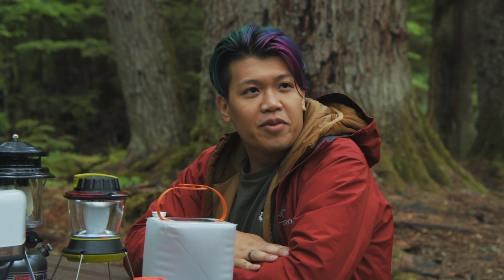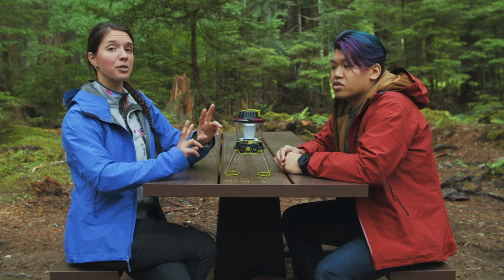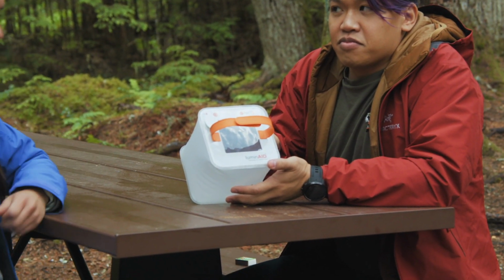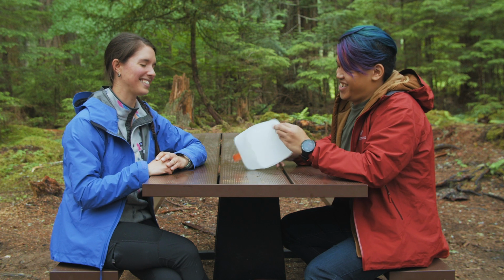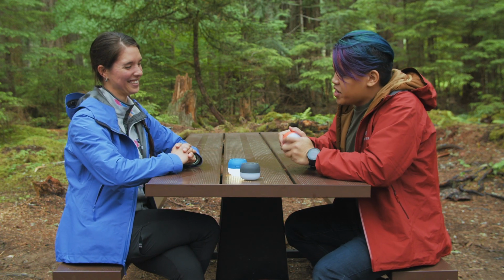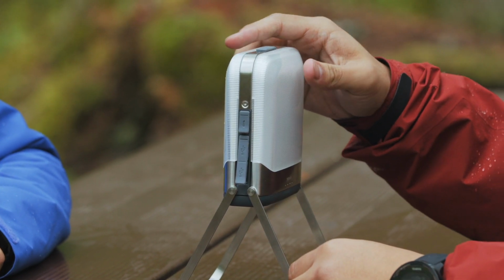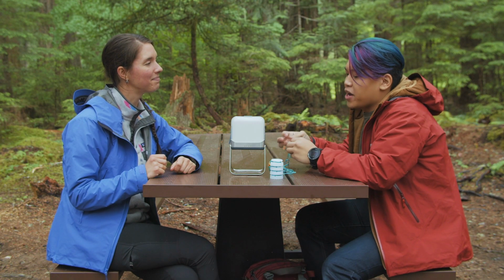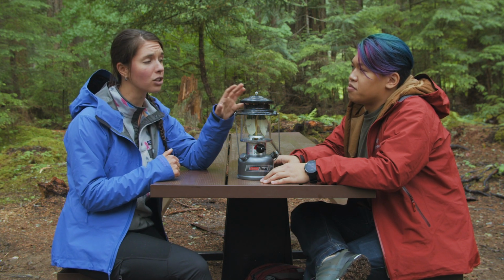REI Co-op Gear Guide: Best Camping Lanterns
Want to discover the best way to illuminate your camp? Our experts dish on our favorite lanterns in the REI Lantern Gear Guide. Learn about lumens, burn time and extra features to decide which camping lantern is the right fit for your next adventure.

Best Lantern Setup for Group Camping, 5:26: BioLite BaseLantern XL Bluetooth

At Recreational Equipment, Inc. (REI), we love to get outside and play, and we know first-hand the importance of quality outdoor gear. We stand behind all our products with a 100% satisfaction guarantee, and we design our own line of award-winning REI brand gear and clothing. Whether you're new to outdoor adventure or a seasoned pro, we gladly share our enthusiasm for our products—and the trails, slopes and waterways where we play. Take a class Travel with REI Learn something new Read REI Membership